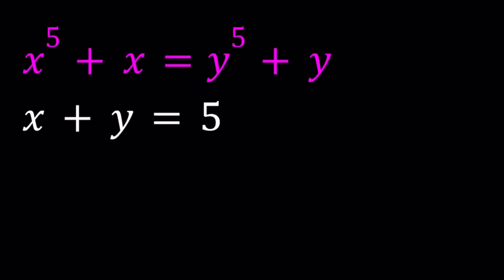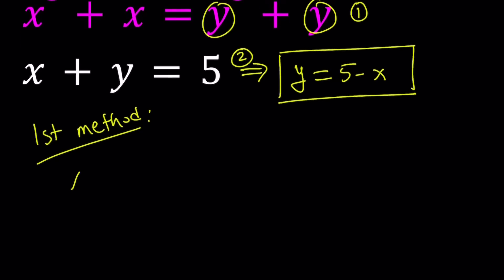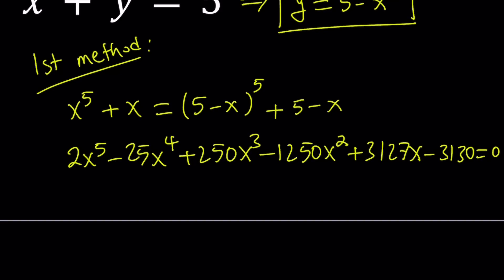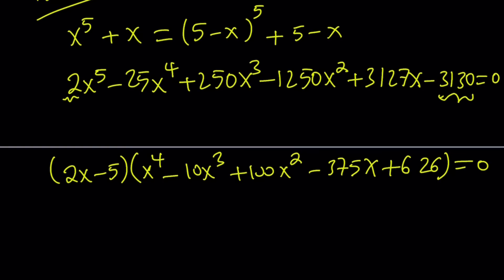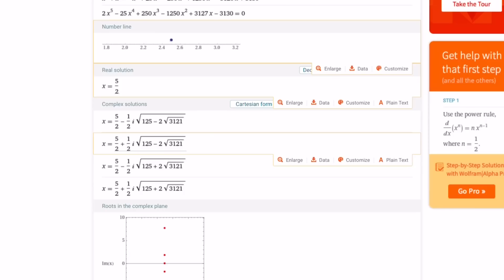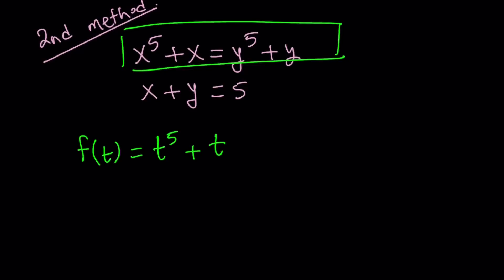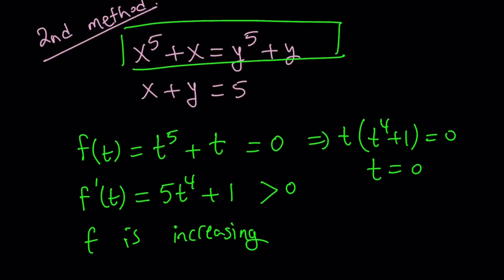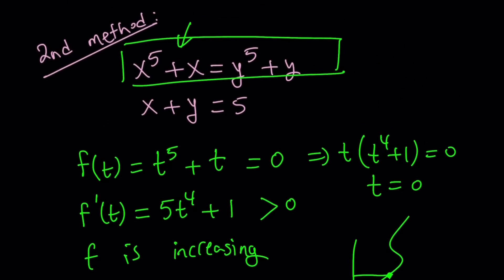Solving A Nice Quintic System